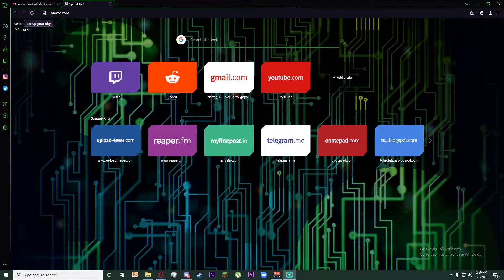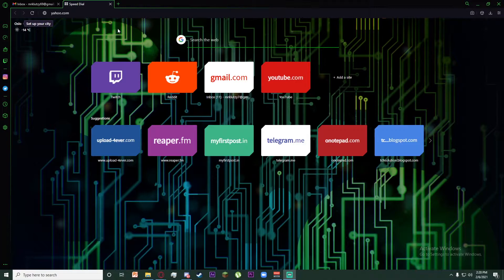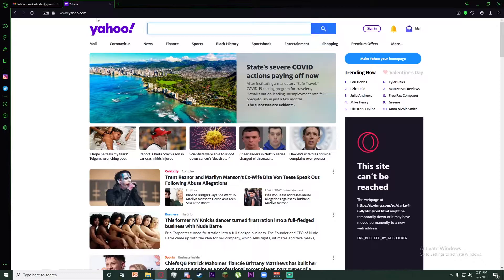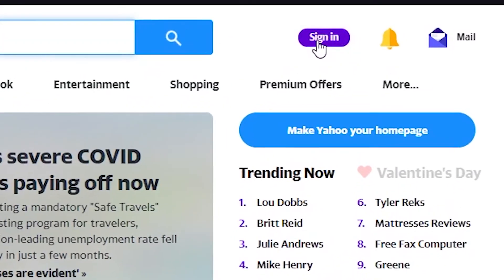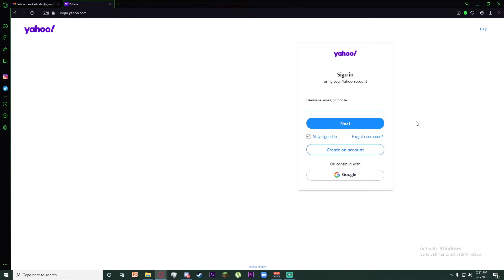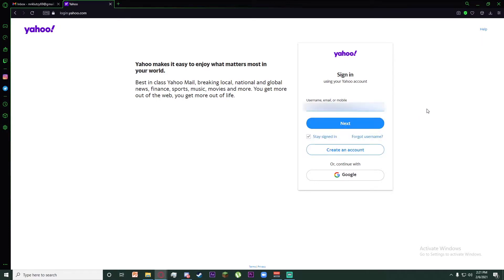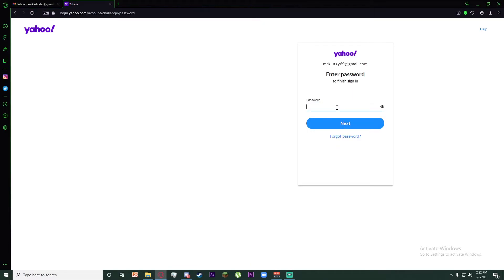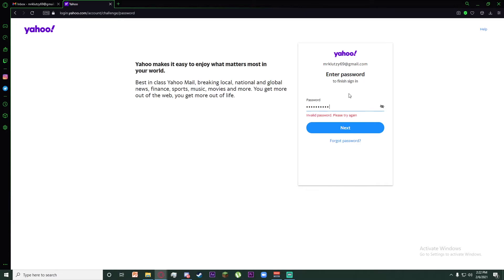Yahoo Login | yahoo mail login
yahoomail.com login | yahoo sign in | yahoo login desktop

This video tutorial walks you through the step by step process on how to login to your yahoo mail account in 2021. For this, all you need to do is, go to the official website of yahoo i.e. Here, click on the sign in button from the top right corner of the screen. Finally, enter your password and click on next.
If you have enabled 2 step verification on your yahoo mail account, you'll need to enter the code and login to your yahoo mail account.